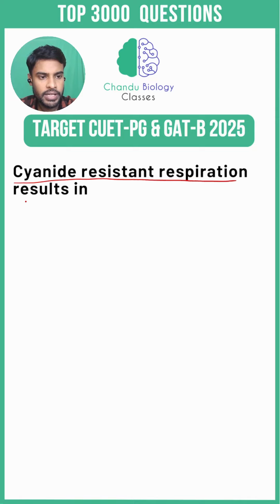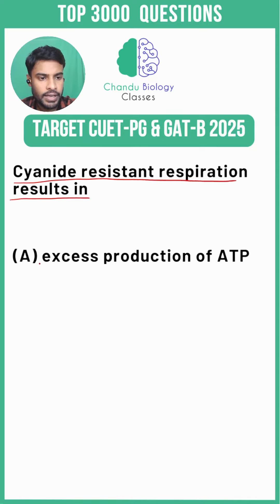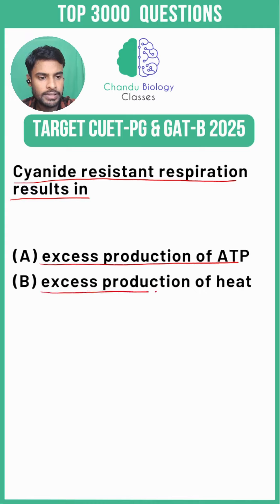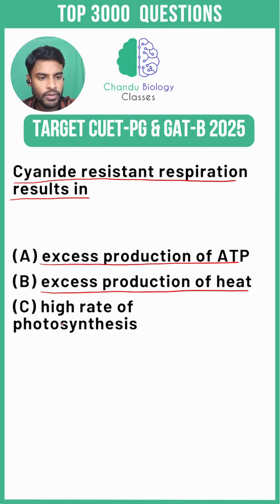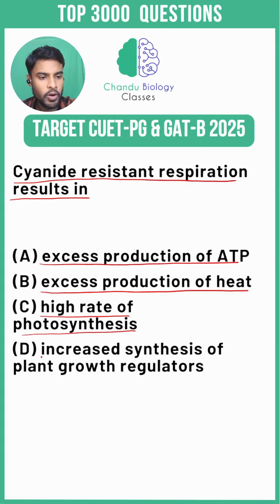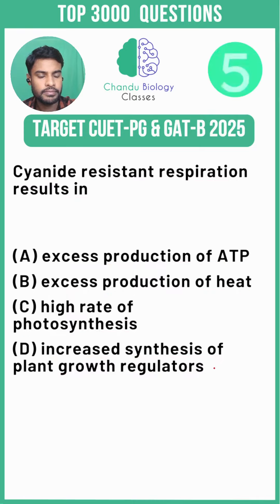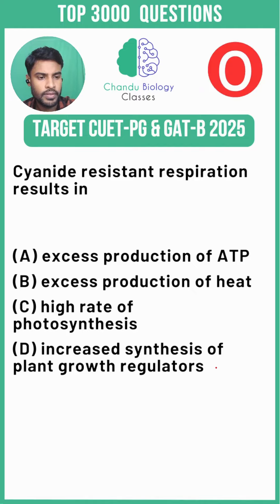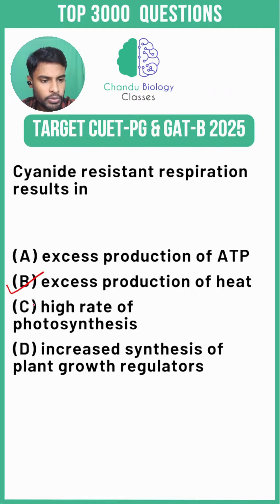CUET-PG & GAT-B 2025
The CUET PG (Common University Entrance Test for Postgraduate courses) and GAT-B (Graduate Aptitude Test - Biotechnology) are highly sought-after exams for students aiming to pursue advanced studies in biological sciences.

These exams require both a solid foundation in biology and the ability to solve complex problems under time constraints. Our 3000 MCQ Important Questions playlist is designed to prepare you thoroughly for both CUET PG and GAT-B exams, offering a vast array of practice questions that cover the entire syllabus.

What Makes This Playlist Special?

This playlist is crafted to cover all the critical areas of biotechnology, ensuring students comprehensively understand each topic.

The 3000 MCQ questions are carefully chosen to represent the syllabus's various aspects, ensuring that students encounter questions of varying difficulty levels.

Core Topics Covered: The questions are organized according to the syllabus of IIT JAM Biotechnology, making it easy for you to focus on areas where you need the most practice. The major topics include:

Each section contains multiple-choice questions (MCQs) that mirror the real exam format, ensuring you're prepared for both the theoretical and application-based questions that IIT JAM Biotechnology is known for.

How to Use This Playlist Effectively:

Topic-wise Approach: Focus on one subject or topic at a time. The playlist is arranged so you can dive deep into specific subjects like Molecular Biology, Organic Chemistry, or Biophysics.

Mock Test Practice: Simulate exam-like conditions by solving multiple questions in a timed setting, which will enhance your speed and accuracy.

Wide Coverage: From basic concepts to advanced topics, this playlist has you covered. You’ll be able to address all areas required for the IIT JAM Biotechnology exam.

This 3000 MCQ series is a one-stop solution for IIT JAM Biotechnology aspirants looking to strengthen their preparation, clarify doubts, and boost their overall confidence for the big day.

Welcome to Chandu Biology Classes! 🌿

Are you preparing for competitive exams in life sciences and biotechnology? Look no further! At Chandu Biology Classes, we specialize in providing top-notch coaching for a variety of exams including CSIR NET Life Sciences, KSET Life Sciences, TSSET Life Sciences, APSET, TNSET, IIT JAM Biotechnology, GAT-B, and CUET PG. Our mission is to empower students with the knowledge and confidence needed to excel in these prestigious exams.

Why Choose Chandu Biology Classes?

Experienced Educators: With over 7 years of experience in biology education, our team of expert educators brings a wealth of knowledge and a deep understanding of the subjects. Our educators have a proven track record of guiding students to success in CSIR NET Life Sciences, KSET Life Sciences, TSSET Life Sciences, APSET, TNSET, IIT JAM Biotechnology, GAT-B, and CUET PG.

Comprehensive Study Materials: We provide detailed and well-structured study materials that cover all the essential topics.

Please visit our telegram channel and follow us on other platforms for further updates.

➡️ Teachers with More than 7 years+ Teaching Experience
➡️ CSIR NET, IIT JAM - BT ,GATE BT , GATE XL Preparation Tips & Tricks
➡️CSIR NET, IIT JAM - BT ,GATE BT , GATE XL Strategy,  MCQ Practice
➡️ Access to quality content

➡️ Information about every university in India (No. of seats , college ranking , admission process etc...)
➡️Opportunity to win Gifts at Give away sessions

Biochemistry
Molecular Biology
Microbiology
Genetics
Cell Biology
Ecology
Evolution
Botany
Zoology
Study Tips
Exam Strategies
Science Entrance Exam